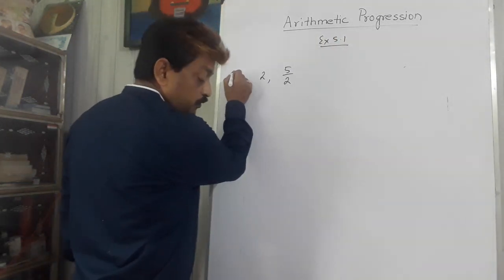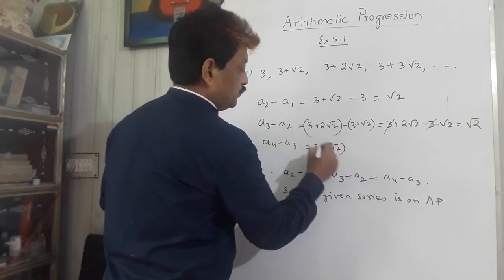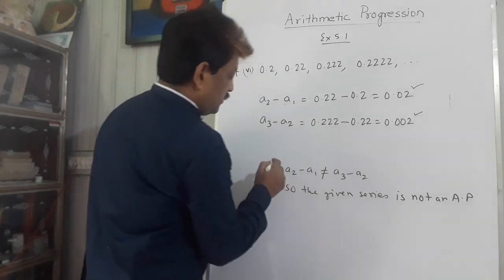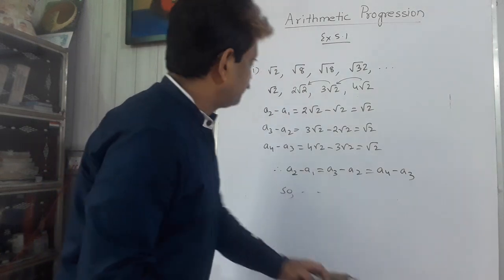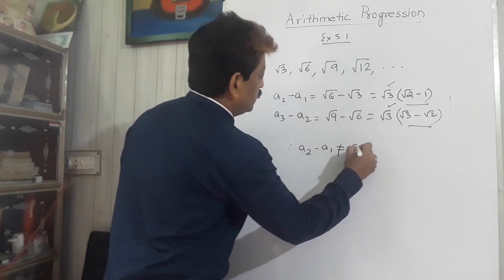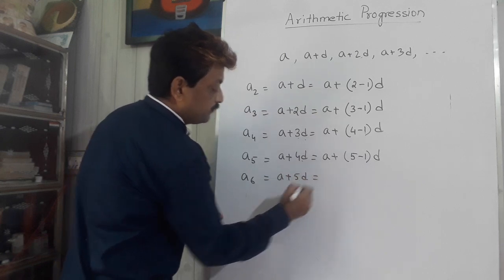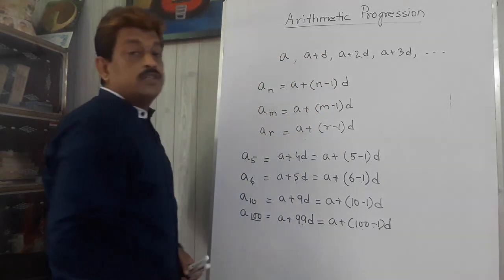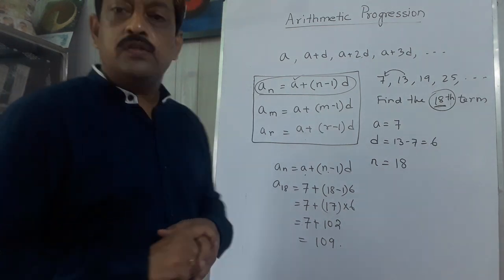Arithmetic Progressions|| Class 10 Mathematics|| By Pradip Sir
General form and general term of an AP, solution of related problems